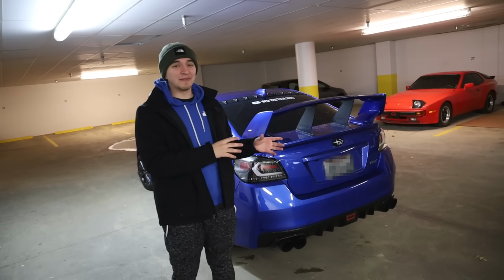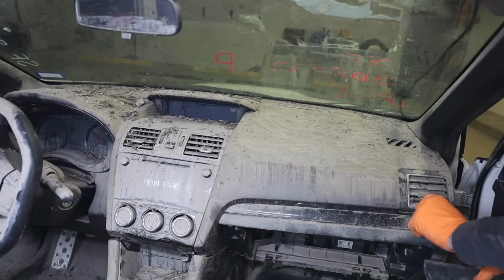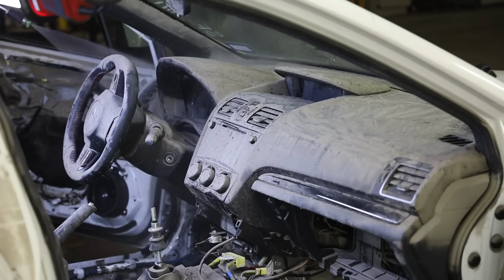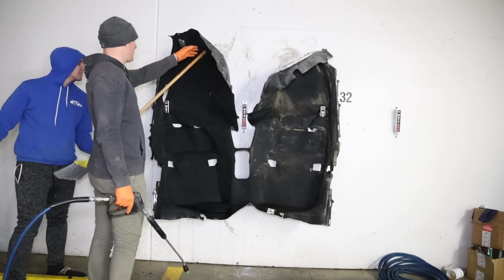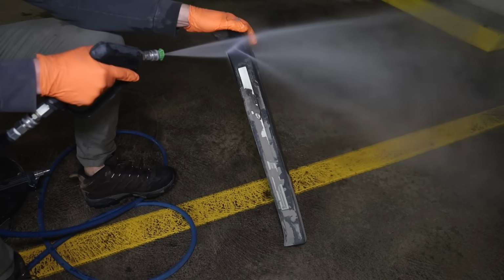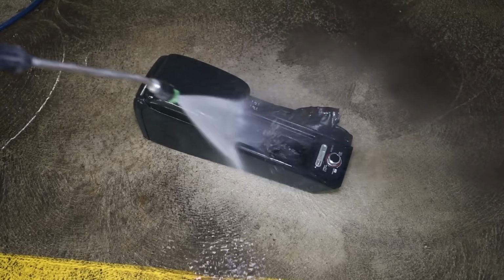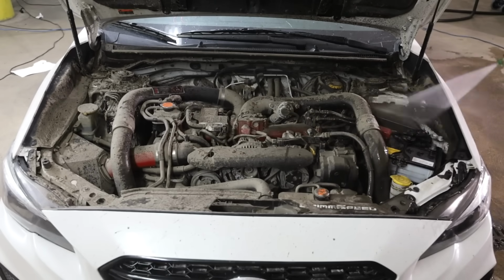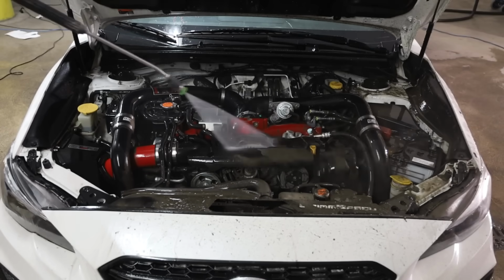Deep Cleaning The Muddiest Subaru STI EVER! | Insane Satisfying DISASTER Detail Transformation!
Check out the STI Owner’s Website!

Deep Cleaning The Muddiest Subaru WRX EVER! | Insane Satisfying DISASTER Detail Transformation! In this video, we got to work on a Subaru STI COVERED in mud on the interior from head to toe, so we had to rip the whole interior apart, clean it and reassemble it, and then gave the exterior a good wash so in this video we show you our satisfying process to deep clean it and make an epic transformation!

If you're looking for more instructional videos, we highly recommend The Detail Geek! We'll link his channel if you haven't seen his stuff!